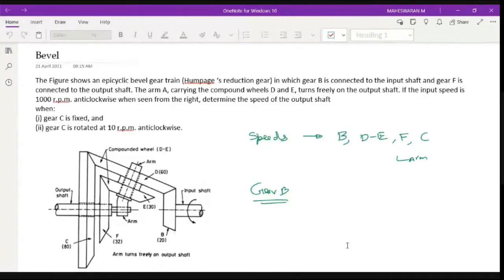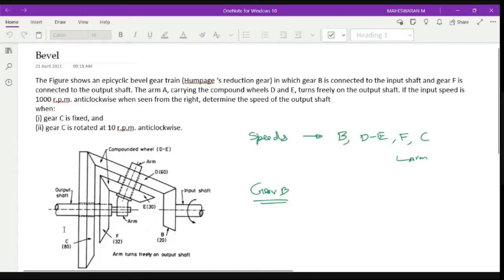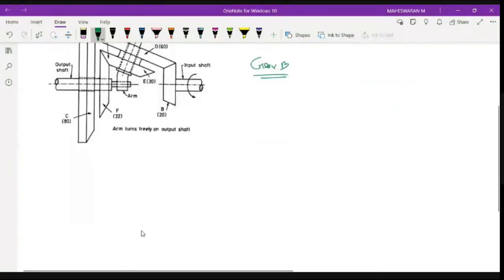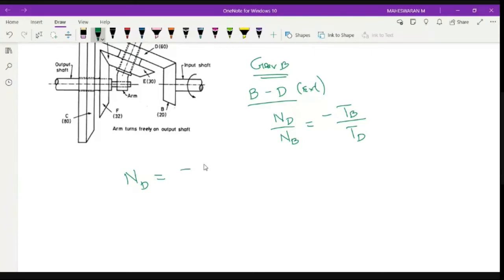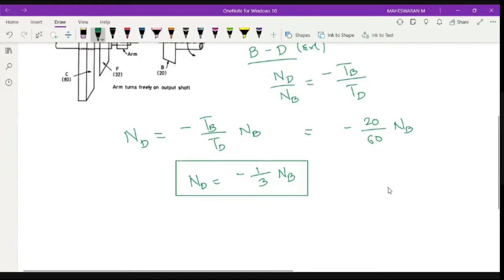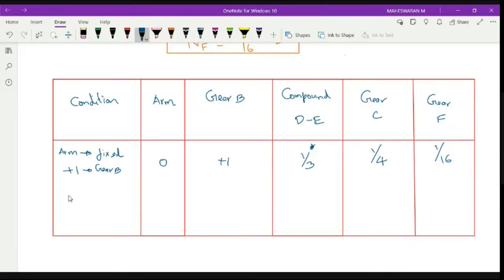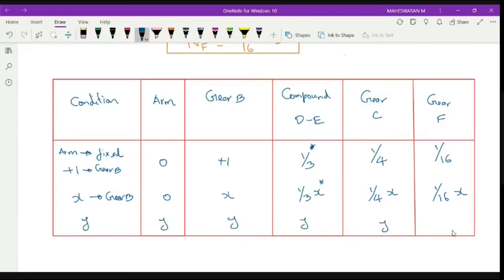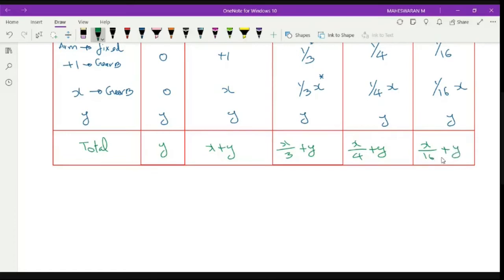KOM_U4_Session 13_ Problems in Epicyclic Gear trains - Bevel gear